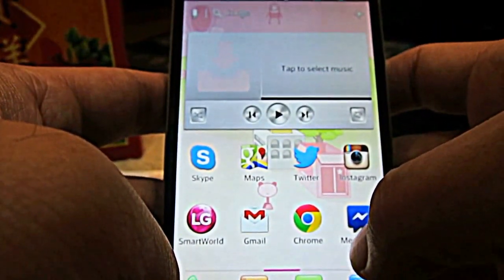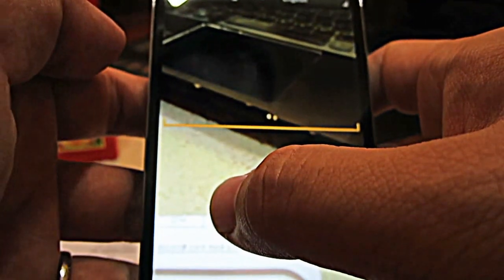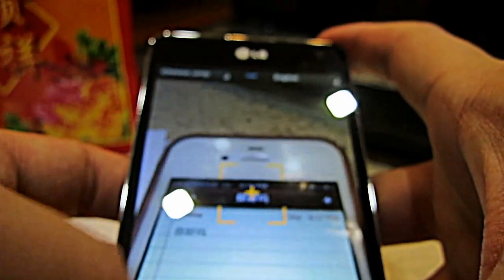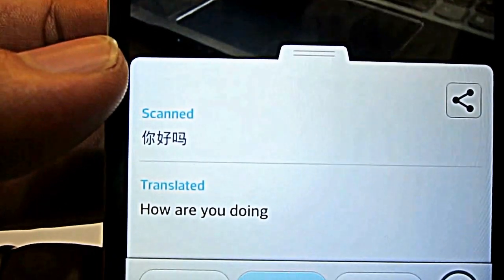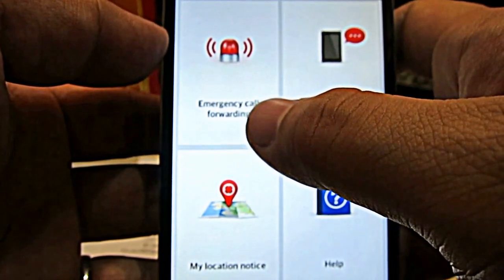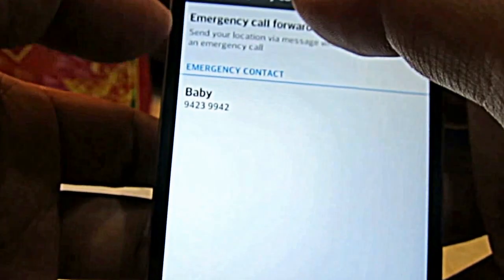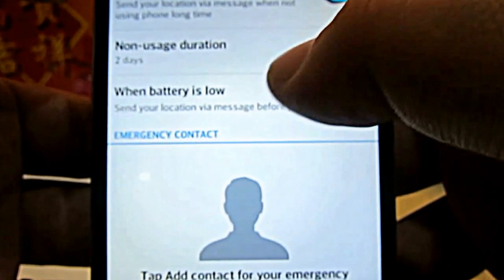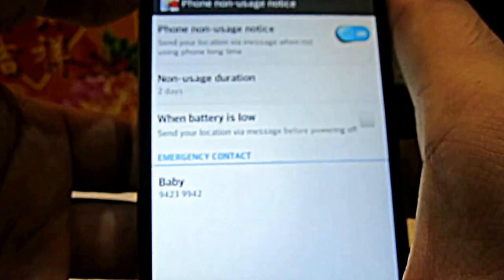LG Safety Care and Quick Translator App Demonstration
A short demonstration of the LG Safety Care and Quick Translator App that are available on the LG Optimus G Smartphone.